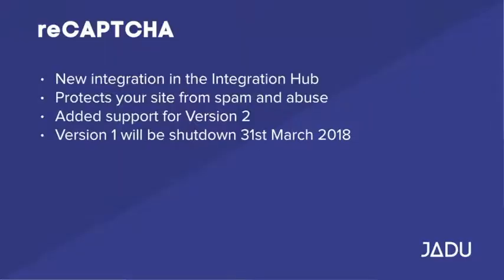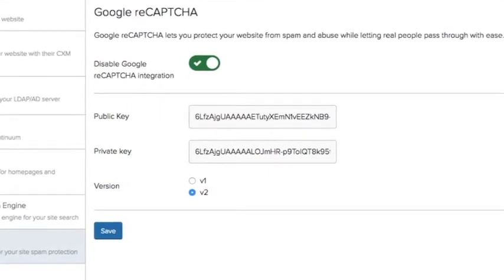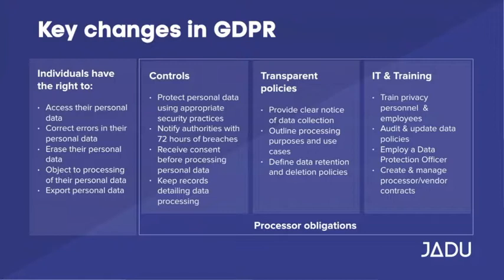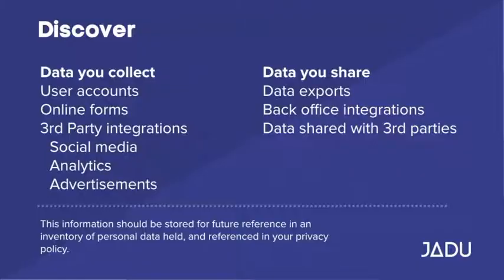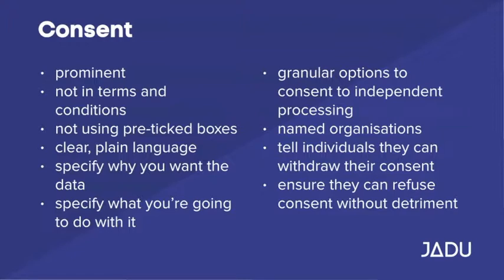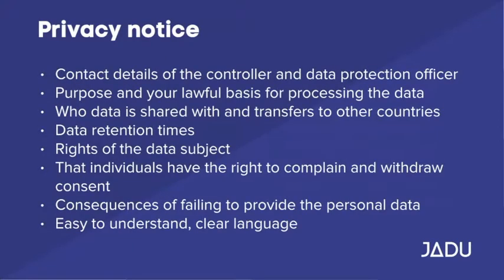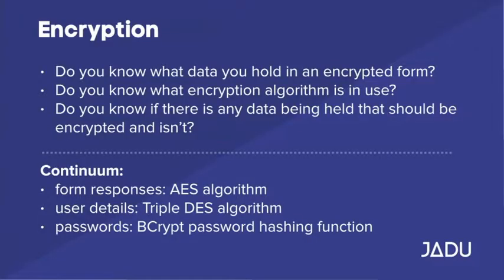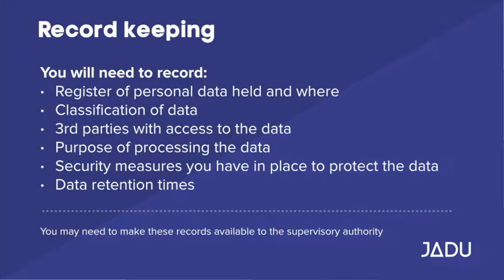Product Update on Continuum CMS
by CMS product owner, Sarah Backhouse.